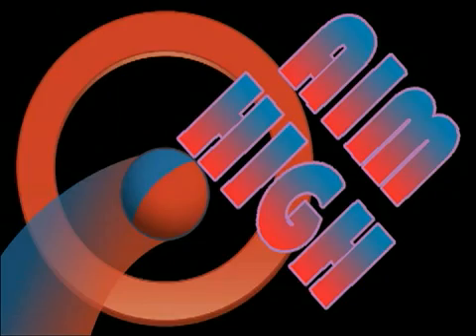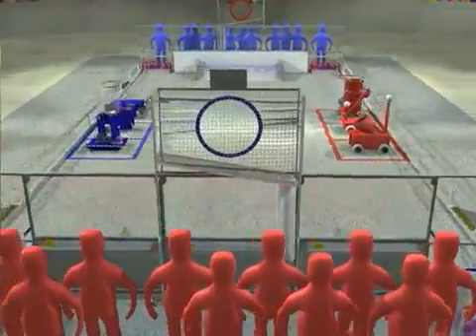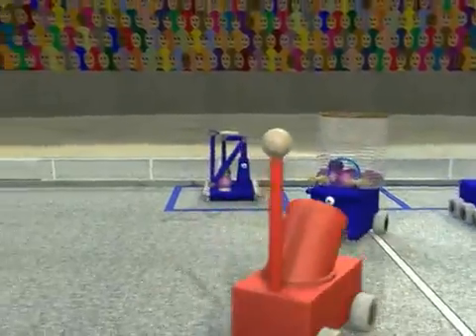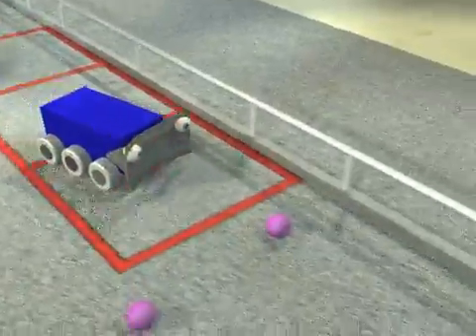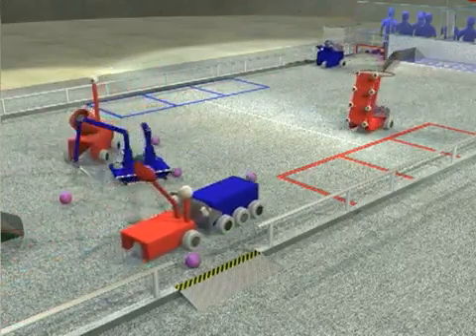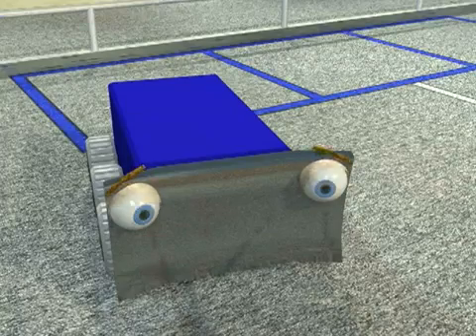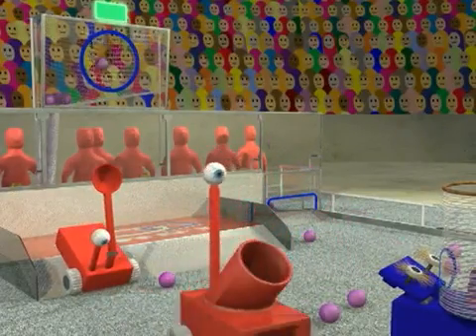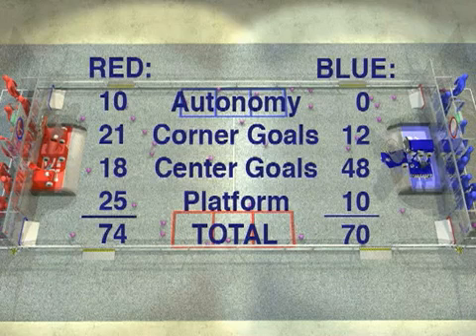FIRST Robotics Competition - 2006 Aim High Animation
2006 FIRST Robotics Competition
Aim High